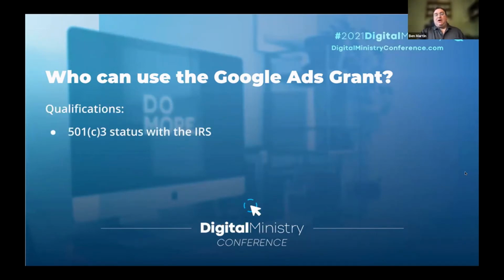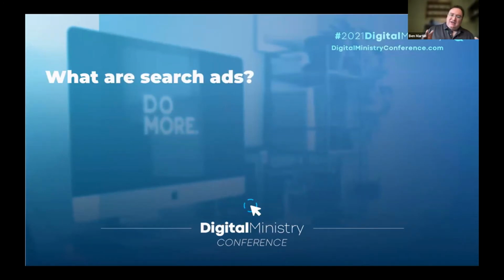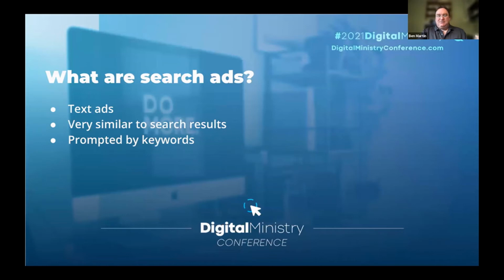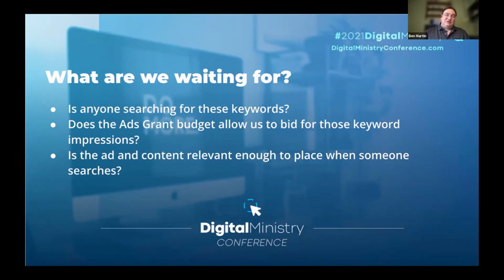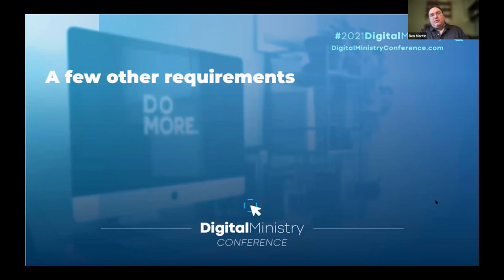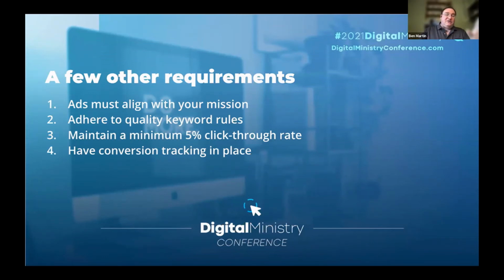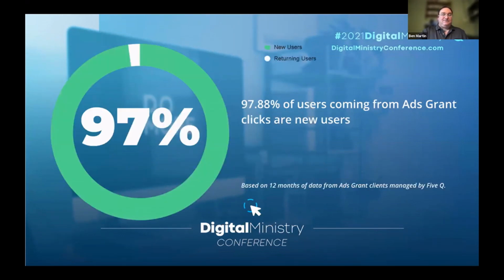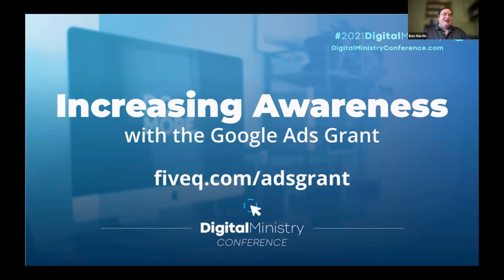2021 Digital Ministry Conference - Building Awareness With Google Ads Grant - Ben Martin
Ben Martin, the Senior Digital Strategist at Five Q, shares what the Google Ads Grant is and how you can use it to drive awareness for your ministry.